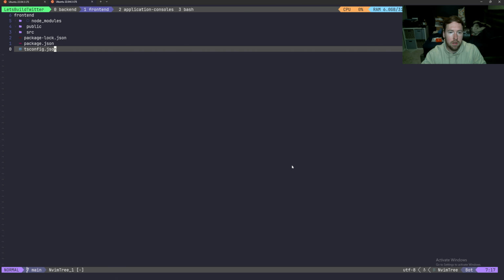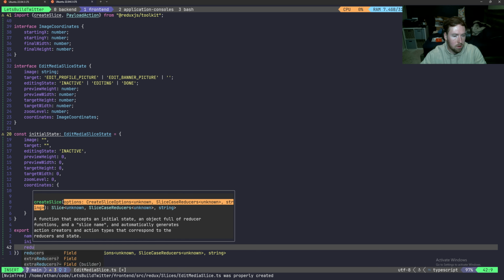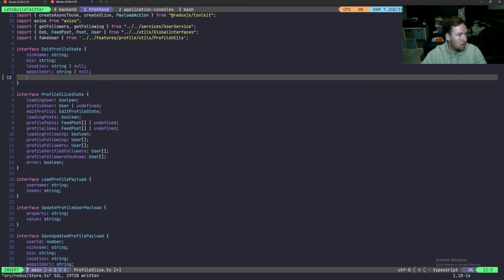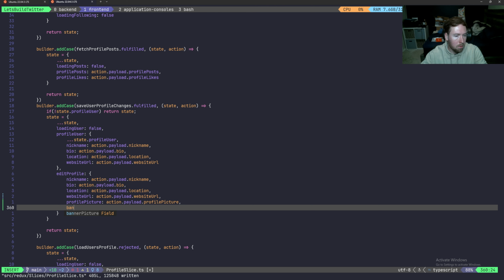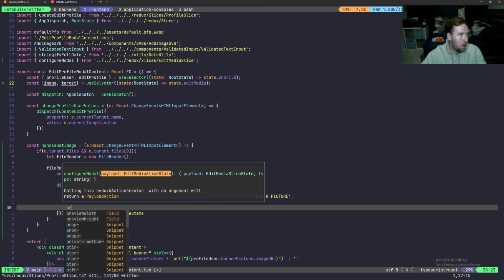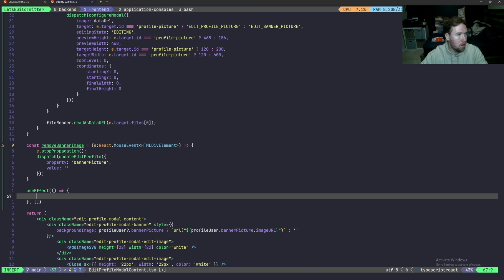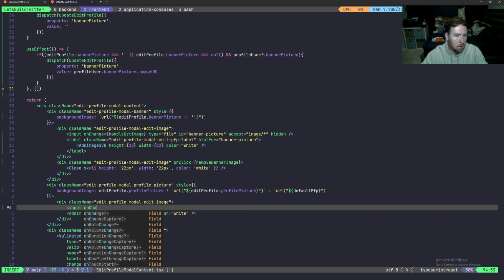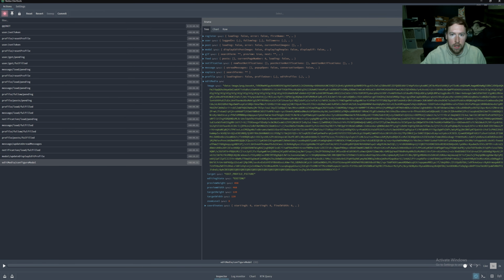Lets Build Twitter From the Ground Up: Episode 227 || Java, Spring Boot, PostgreSQL and React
In this episode we finally start working on the dreaded image editing modal. This component has been in the making for almost 2 years since I started working on this project and we finally made the breakthrough to finish it. Today we are just laying the ground work for editing the image. We setup a new editMedia slice which will store information about the edited image, then we update the profileSlice to actually allow us to update the profile and banner pictures. Finally, we update the EditProfileModalContent component to have input buttons to actually take in the images, then convert them to base64 so we can work with them easier.